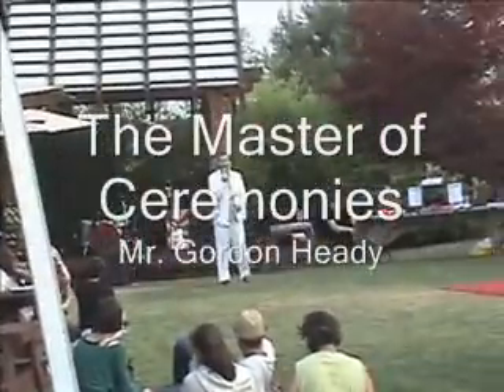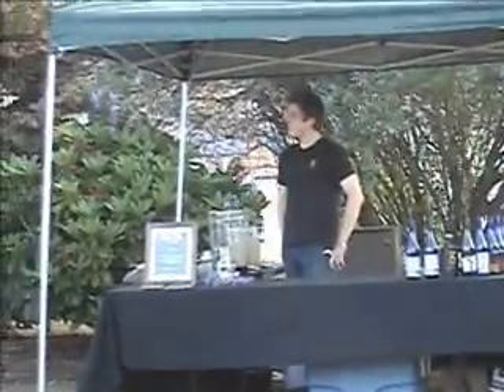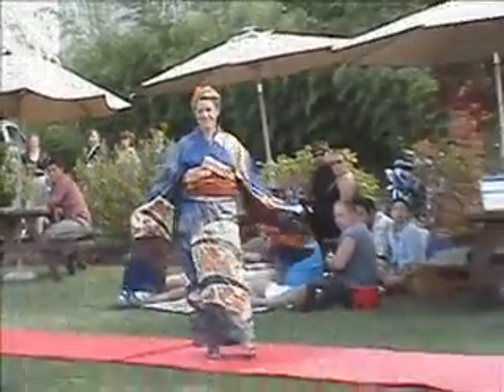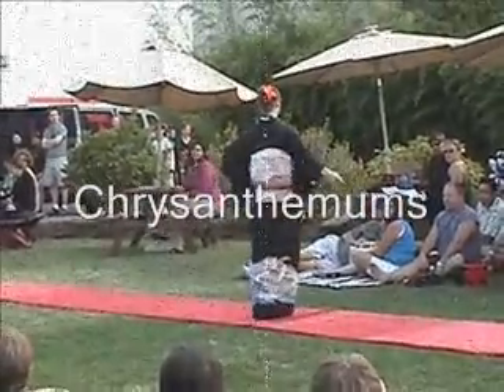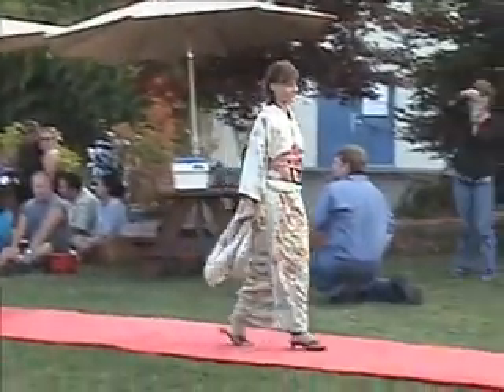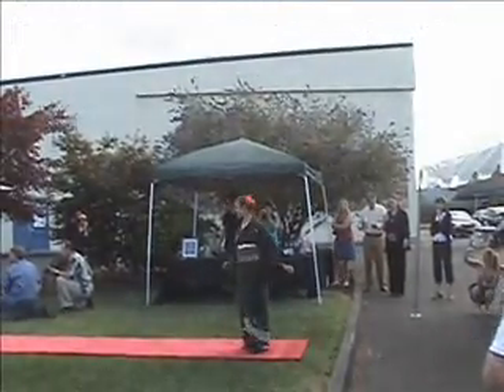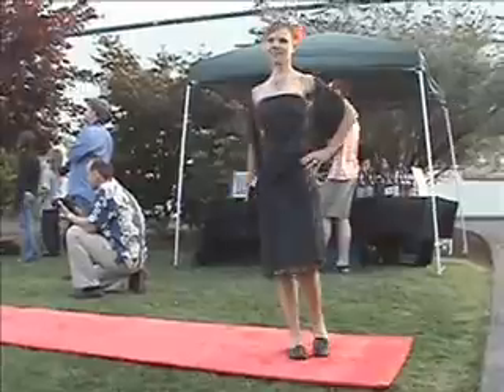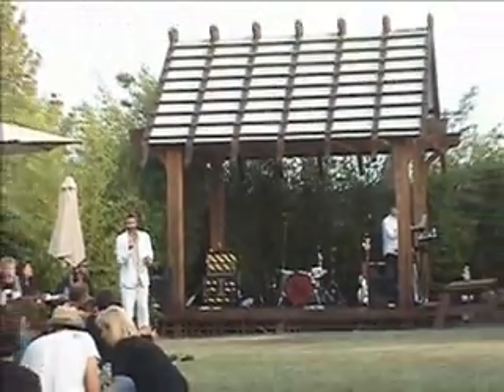Kimono Fashion Show at SakeOne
Showing off my lovely wife Diana, I've always wondered how she would look in a kimono.  I wonder no more.
Emceed by our friend Gordon Heady and held out at SakeOne to benefit Mercy Corps.  Along with a live performance by the Slants.  Fun times.